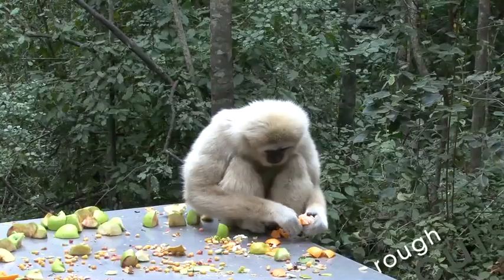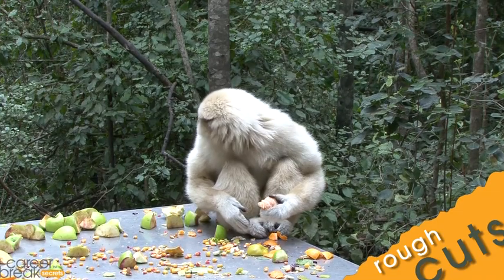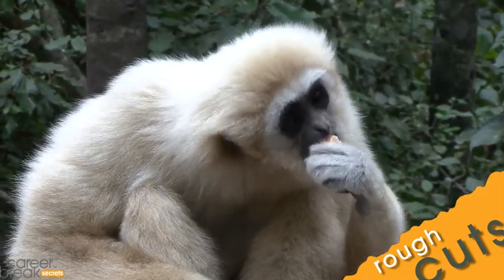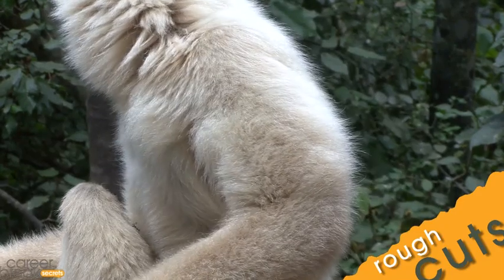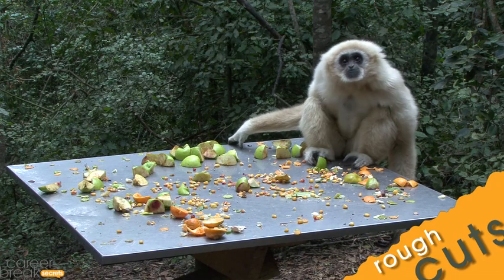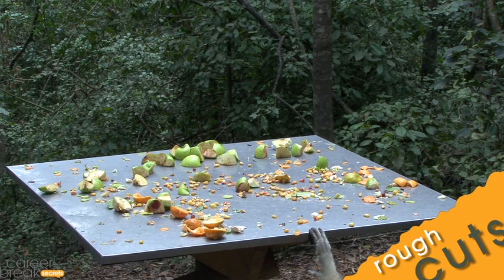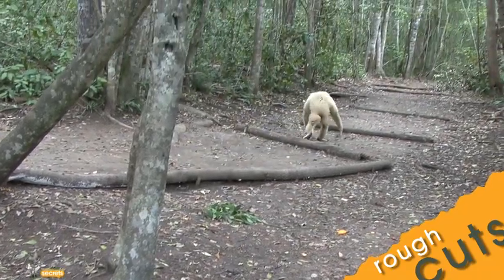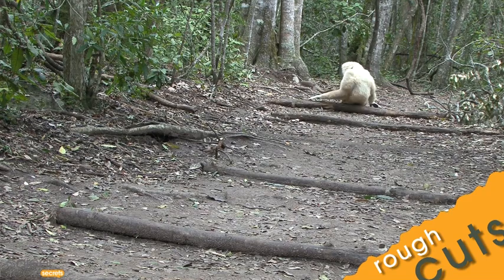Atlas the Ape from Monkeyland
Atlas is a white-handed gibbon, an ape, and the only one currently at Monkeyland.  While filming, we came across him eating at one of the feeding stations.  Since the monkeys and ape at Monkeyland have no fear of humans, he continued to eat while I filmed him.  I got Tom, the Monkeyland volunteer I followed that day, to talk a little bit about him and gibbons in general. Tom called him ¨the little man of the forest¨ and at the end of the video, you´ll see why.